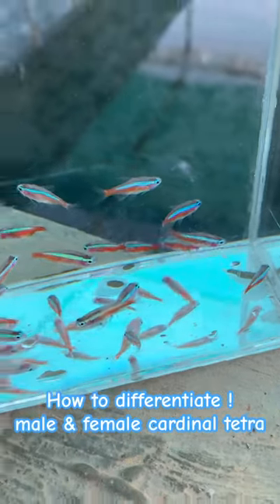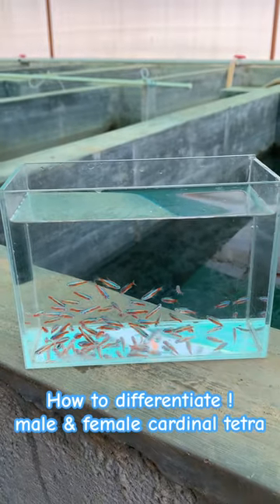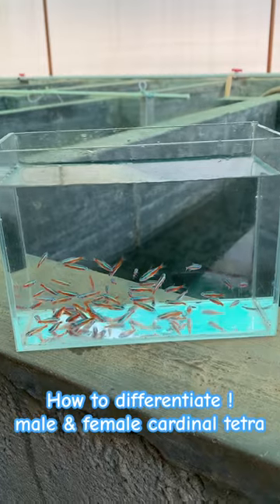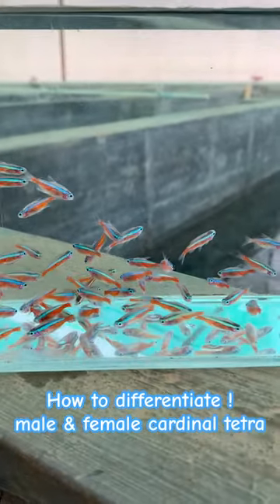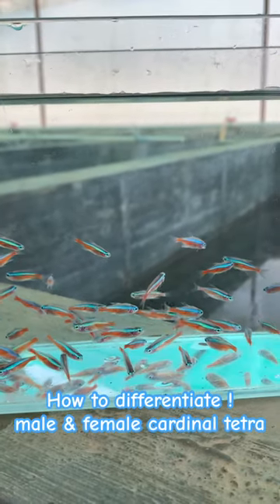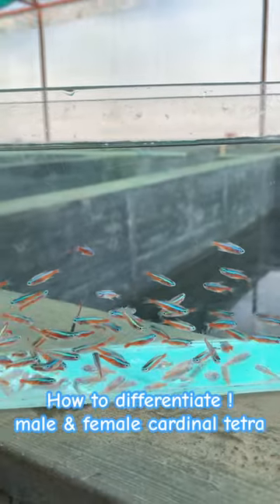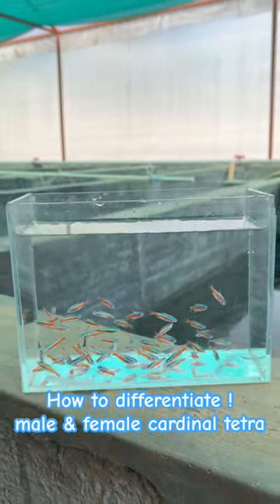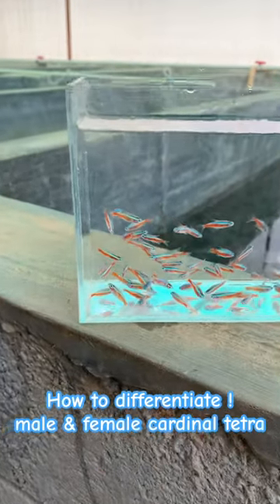How to differentiate ! male & female cardinal tetra